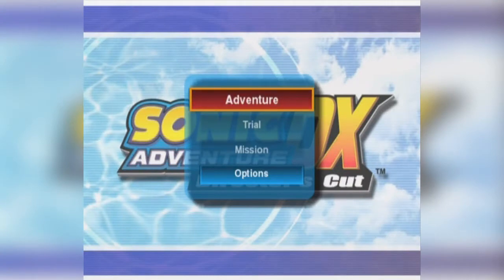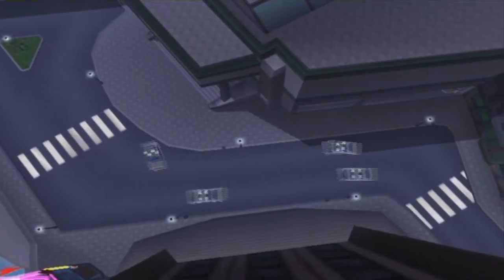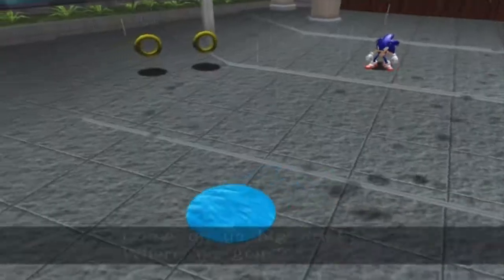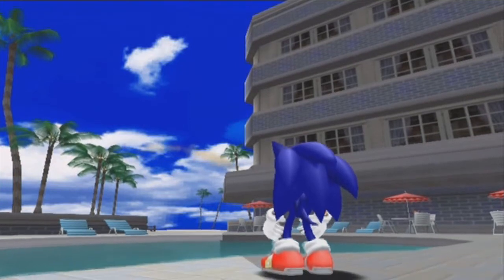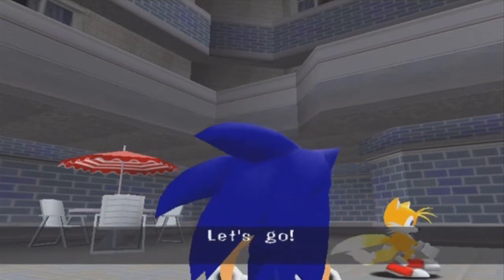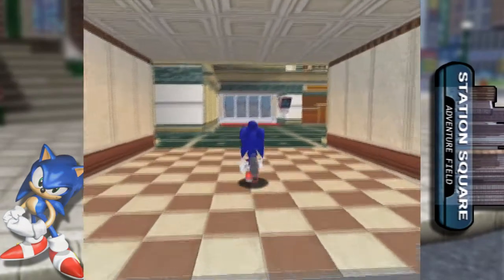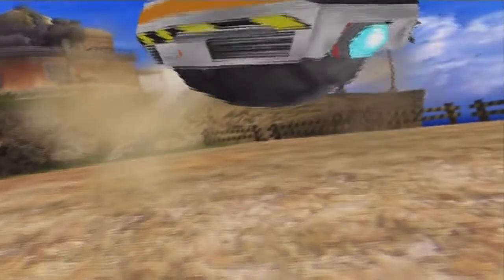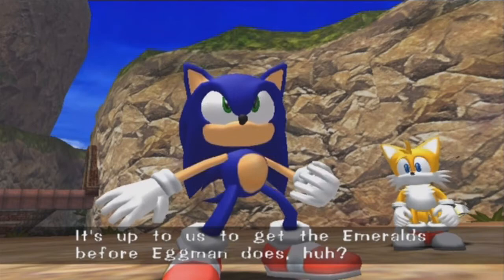"Sonic Adventure DX" [1] Bad Lip syncing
Angel Island has once again fallen into the ocean and it's up to Sonic and friends to fix it. When the evil Dr. Robotnik shows up with the mysterious creature Chaos, questions about the Chaos Emeralds began to arise. Little do Sonic and his friends know of the adventure that will ensue. Welcome to my Let's Play of "Sonic Adventure DX".